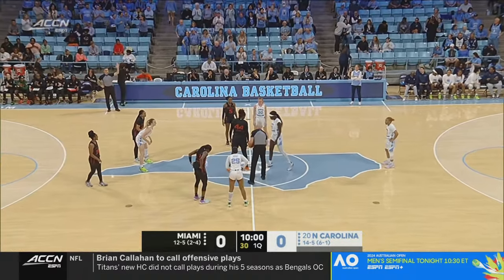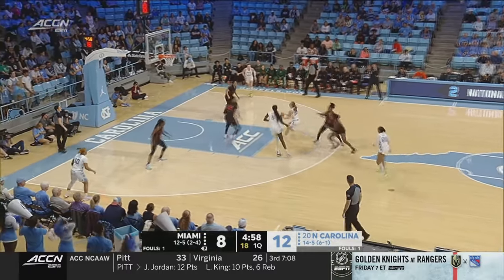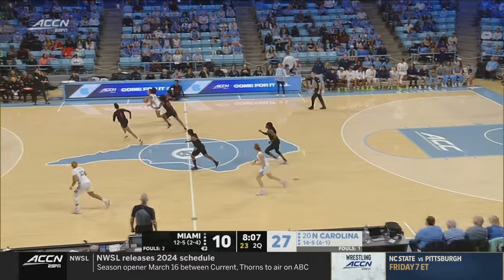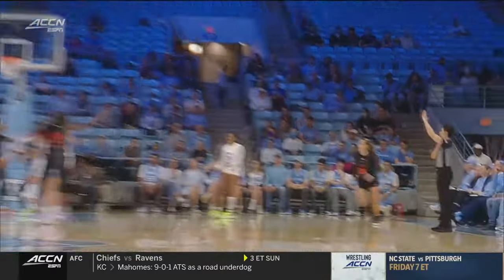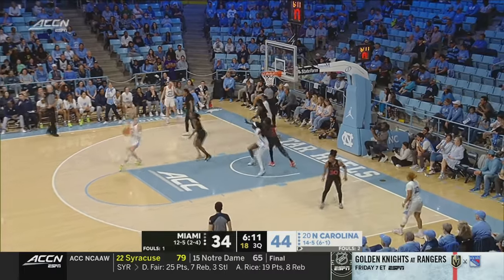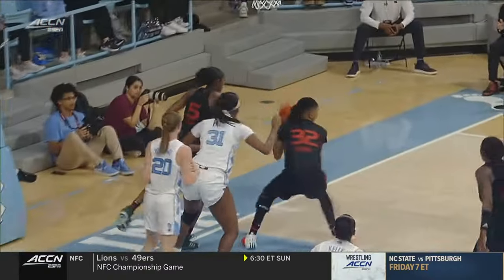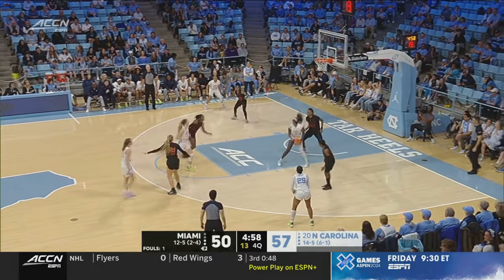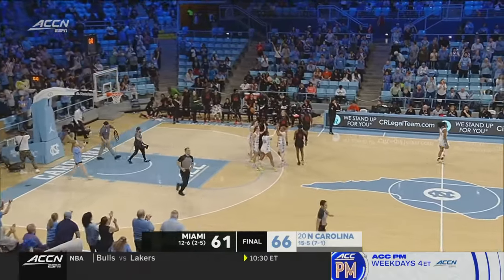Miami vs. North Carolina Condensed Game | 2023-24 ACC Women’s Basketball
The No.20 Tar Heels survived a feisty Miami Hurricanes team at home, 66-61. Deja Kelly led the Tar Heels with 18 points and 3 dimes. Her teammate Alyssa Ustby showed her versatility with 12 points, 10 rebounds, and 4 assists. Shayeann Day-Wilson led Miami with 18 points.